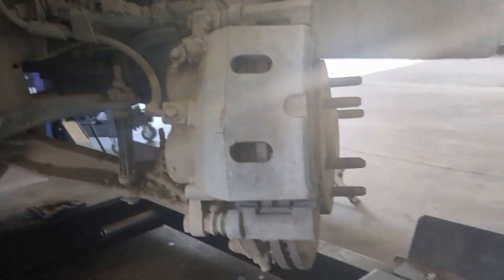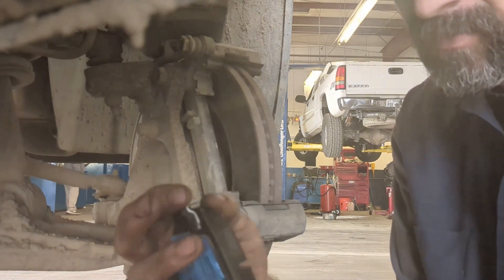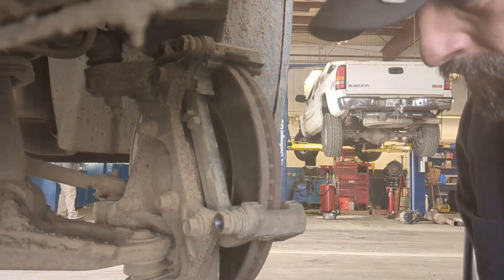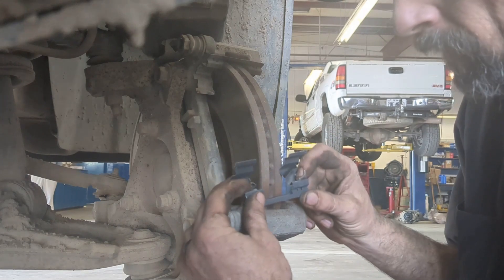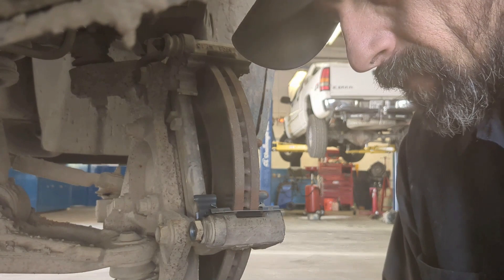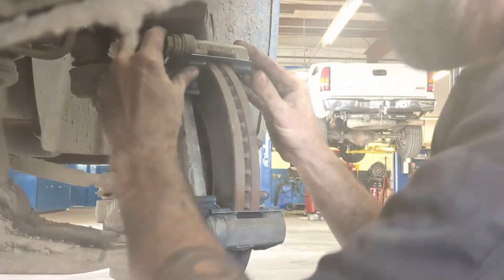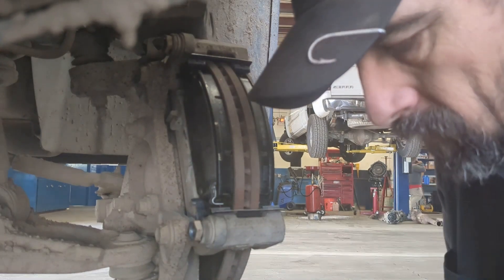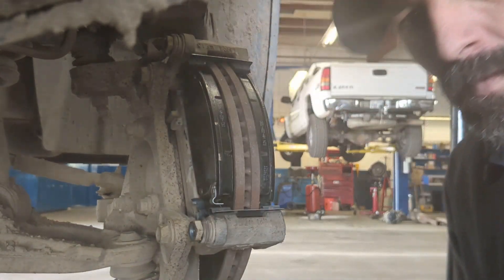Brake pad positioning when replacing | Chevy Silverado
Teaching you how to professionally install, and the correct positioning the brake pads should be, when installing them onto a vehicle.